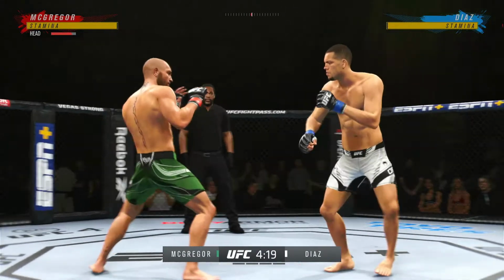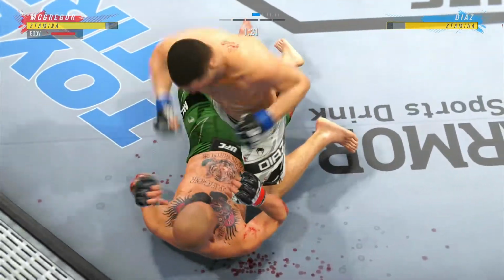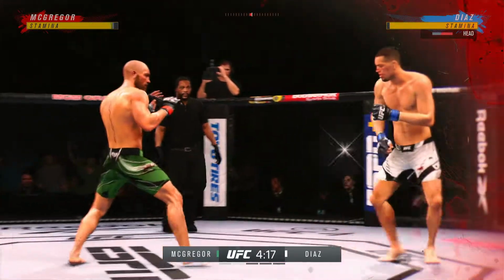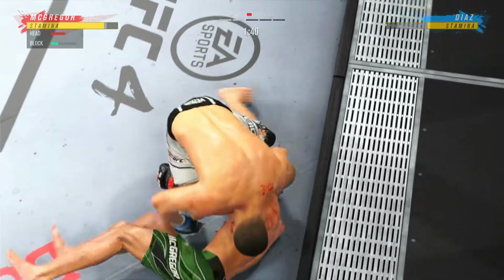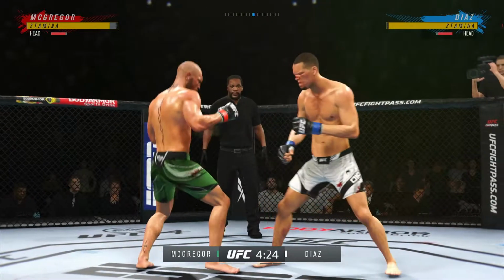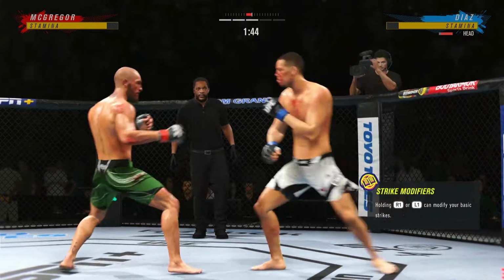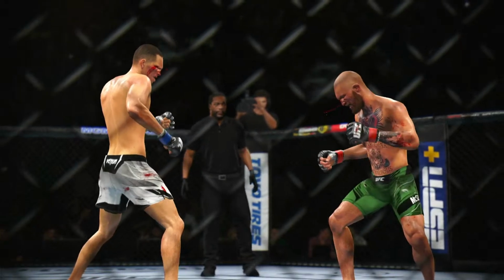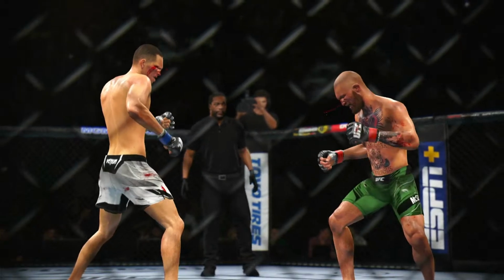Conor Mcgregor vs Nate Diaz Full Fight UFC 4